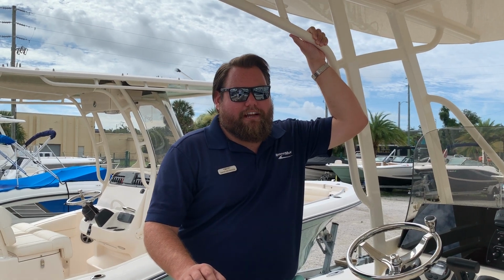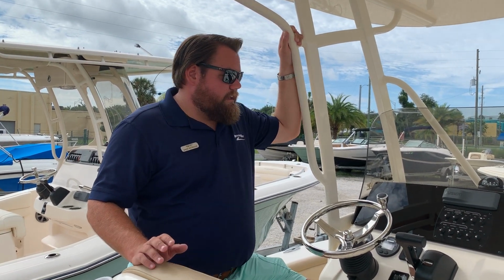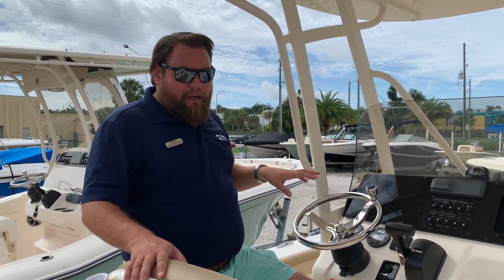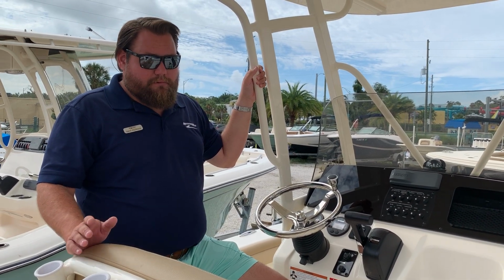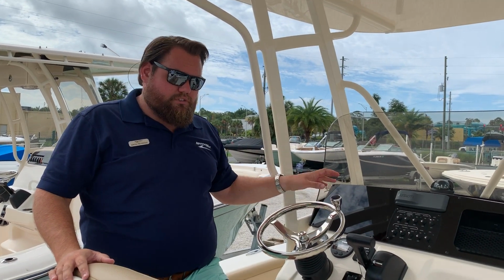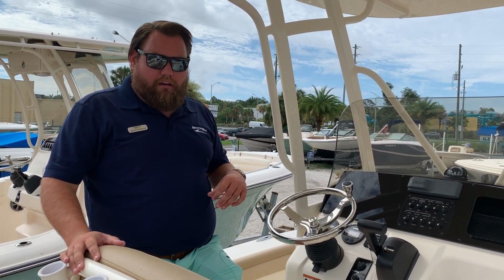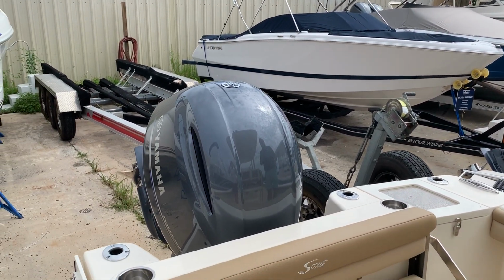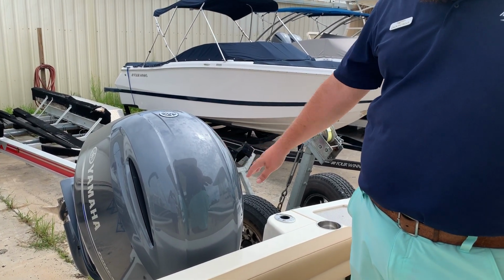2020 Scout 215 XSF For Sale in Jacksonville Beach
The 215 XSF is built on Scout’s revolutionary fuel saving NuV3 hull design, while the deck offers ample standard amenities for everything from serious fishing to comfort cruising. Built with 100% hand-laid fiberglass, the boat boasts a wide comfortable beam of 8’ 6” with an overall length of 21’ 6”. A notable standard feature onboard the 215 includes not only the forward seating in the bow, but also a forward sun lounge/coffin box complete with a cushion.